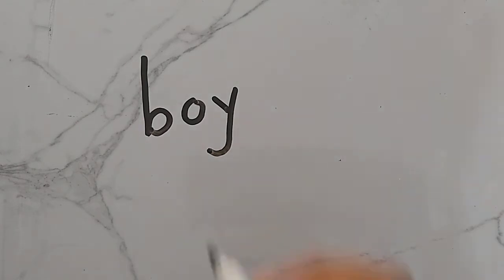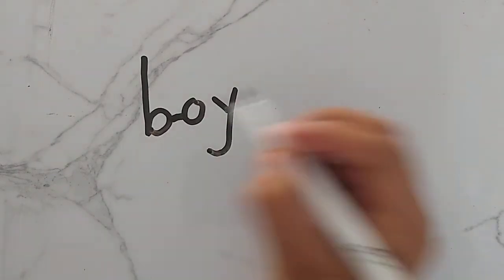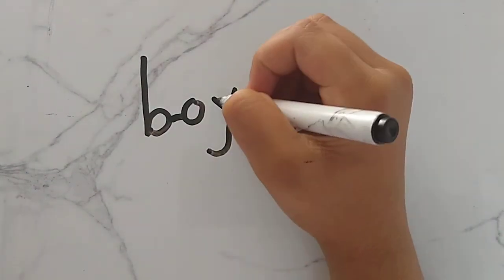Rocking Rohawalas How to draw a boys face with the word 'BOY'!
Easy step by step process of drawing a boys facing after writing the word boy. Suitbale for ages 3 to 5 years.